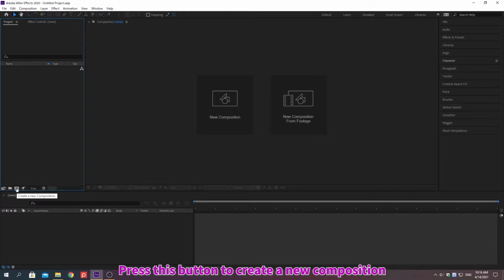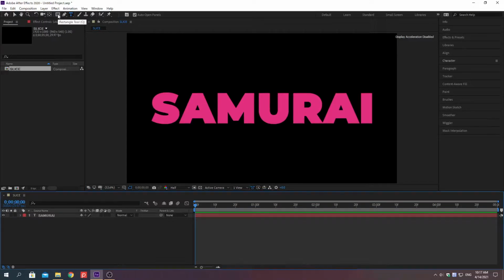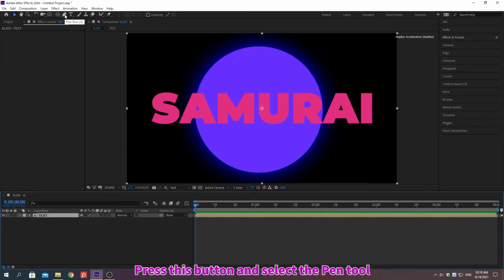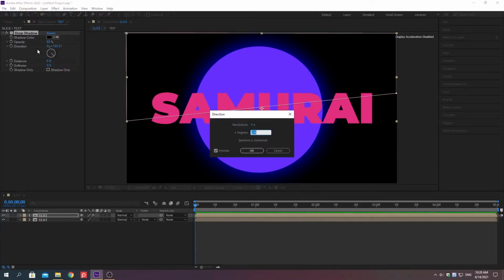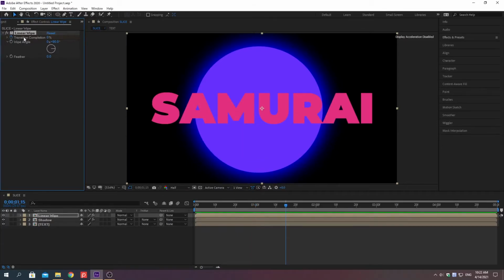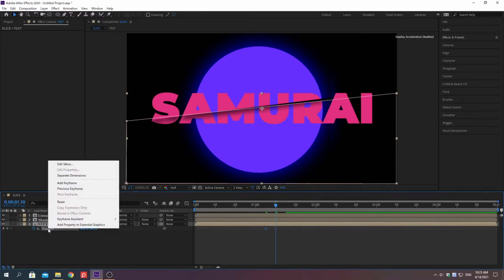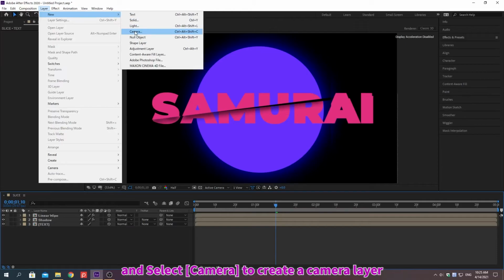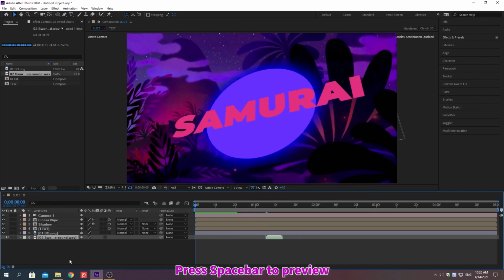【After Effects】[TEXT ANIMATION] SWORD SLICE TEXT ANIMATION